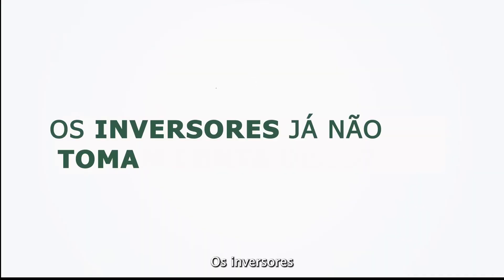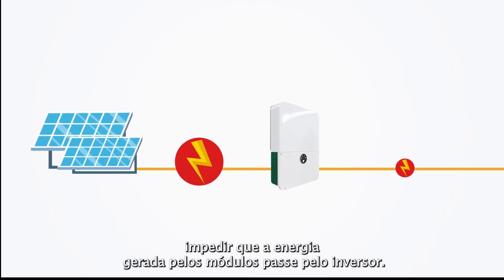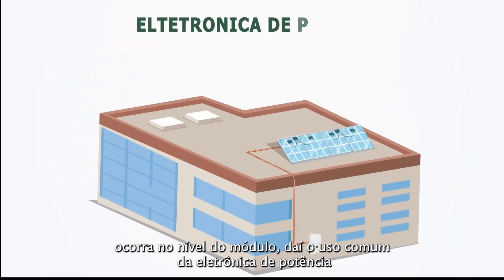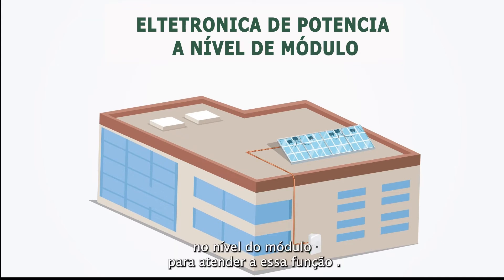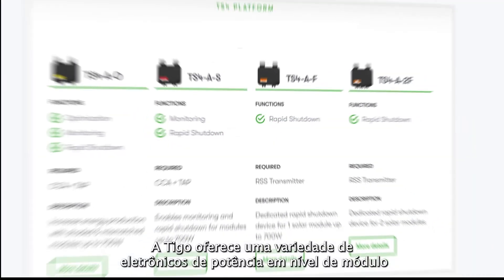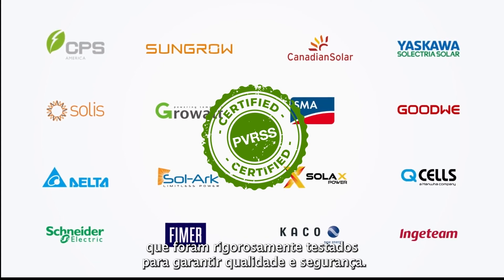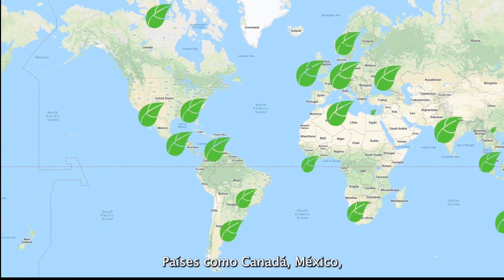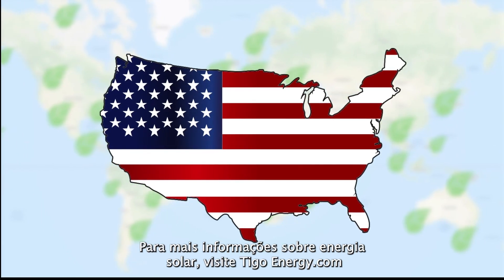Desligamento Rápido Tigo Energy ( RSD ) Rapid ShutDown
Como funciona, para que serve, e como se desenvolve pelo mundo